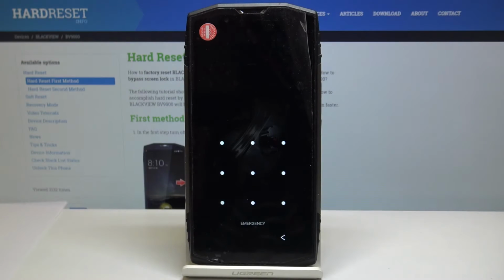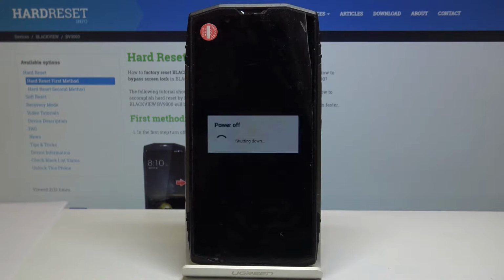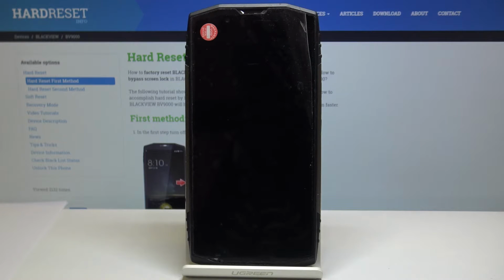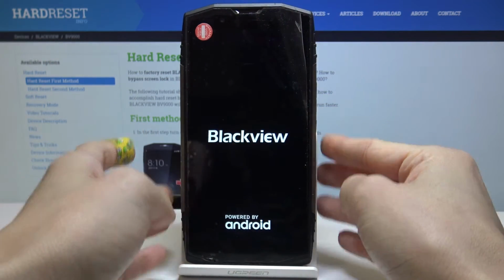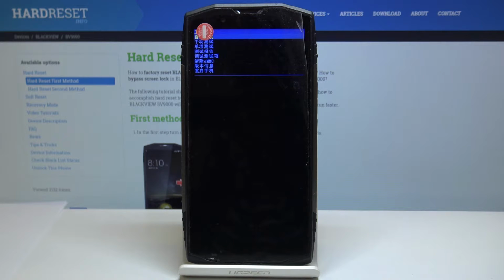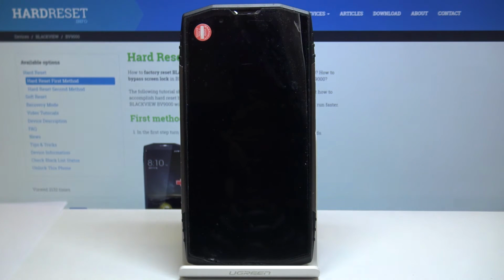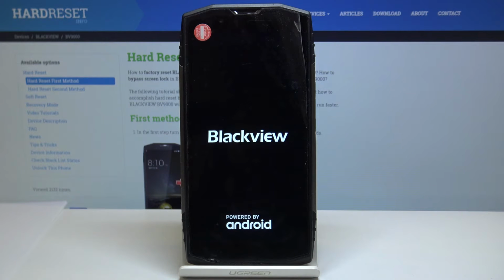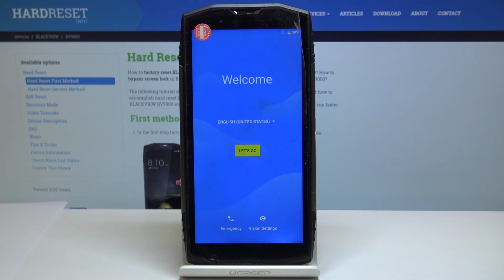Instruction for Hard Reset in BLACKVIEW BV9000 - Factory Mode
Do you need format your BLACKVIEW BV9000 smartphone because you currently forgot your pattern or password? Check out our advice how in simply way perform factory reset of Blackview to remove pattern and password from the device. Just remember that operation erases all personal data and settings.

How to hard reset BLACKVIEW BV9000? How to master reset BLACKVIEW BV9000? How to wipe data in BLACKVIEW BV9000? How to remove everything in BLACKVIEW BV9000? How to fix BLACKVIEW BV9000? How to restore BLACKVIEW BV9000? How to format BLACKVIEW BV9000?